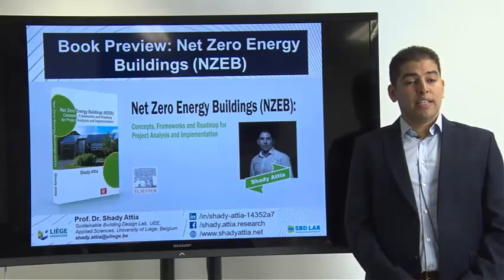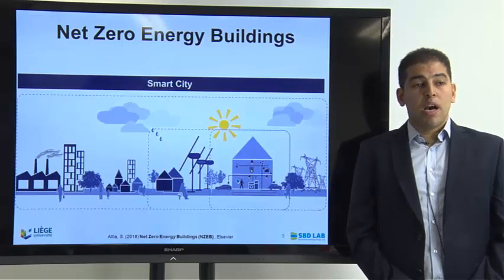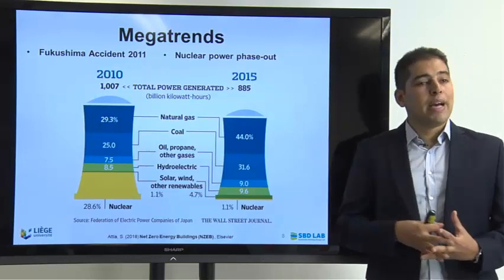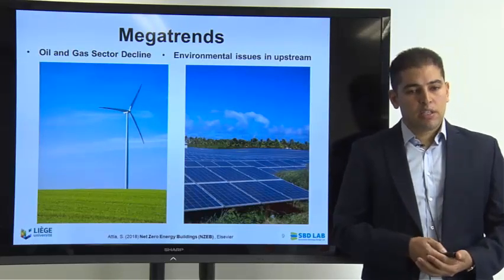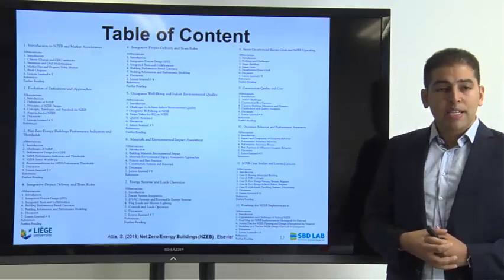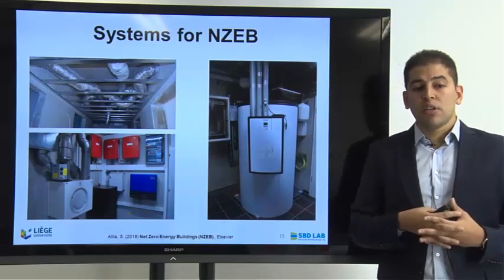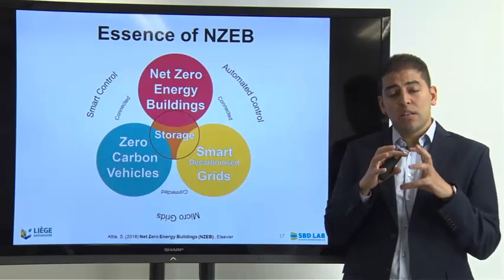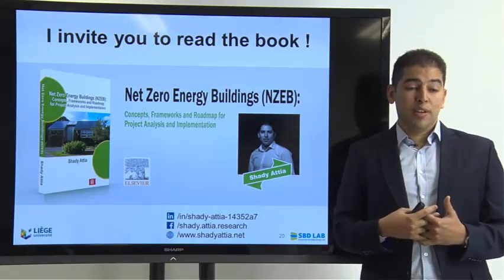Net Zero Energy Buildings (NZEB): Book Preview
Net Zero Energy Buildings (NZEB): Concepts, Frameworks and Roadmap for Project Analysis and Implementation provides readers with the elements they need to understand, combine and contextualize design decisions on Net Zero Energy Buildings. The book is based on learned lessons from NZEB design, construction, operation that are integrated to bring the most relevant topics, such as multidisciplinarity, climate sensitivity, comfort requirements, carbon footprints, construction quality and evidence-based design. Chapters introduce the context of high performance buildings, present overviews of NZEB, cover the performance thresholds for efficient buildings, cover materials, micro-grid and smart grids, construction quality, performance monitoring, post occupancy evaluation, and more.

Key Features:
-Offers a roadmap for engaging in energy efficiency in high performance buildings projects
-Combines solid grounding in core concepts, such as energy efficiency, with a wider context that includes the technical, socio-cultural and environmental dimensions
-Covers key areas for decision-making
-Provides a logical framework to analyze projects in the context of environmental change
-Presents worldwide examples and cases for different climates and societies

Readership:
Professionals in the AEC industries: Building Engineers and Professionals, Developers and Building Owners, Architects, Engineers, Contractors, Property Managers, graduate students and academics